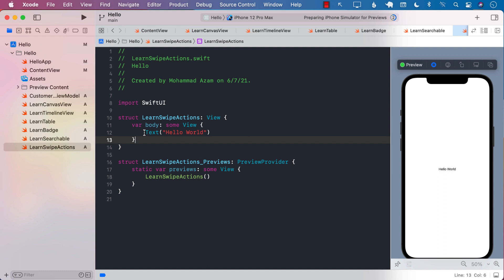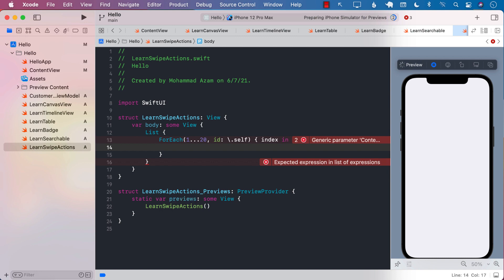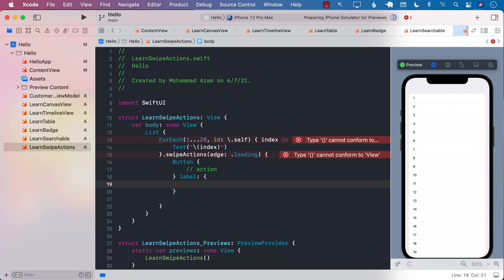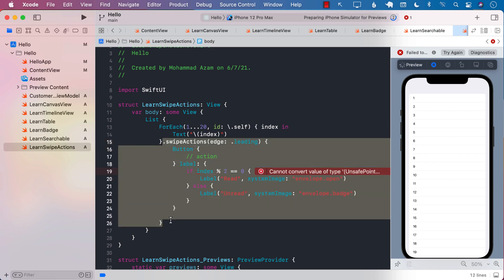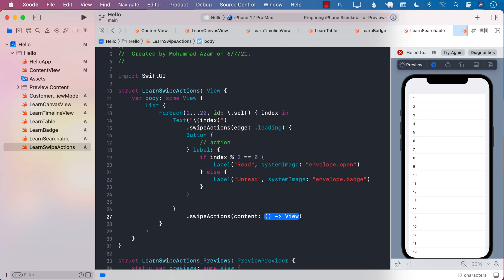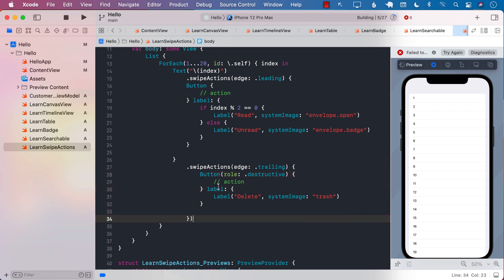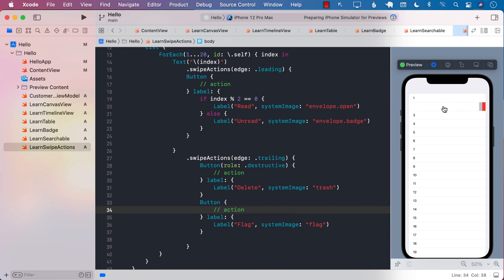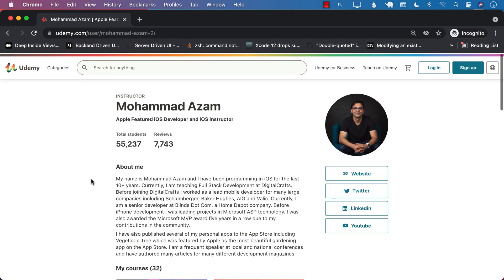Swipe Actions in SwiftUI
In this video, Mohammad Azam will demonstrate how to use Swipe Actions in SwiftUI.